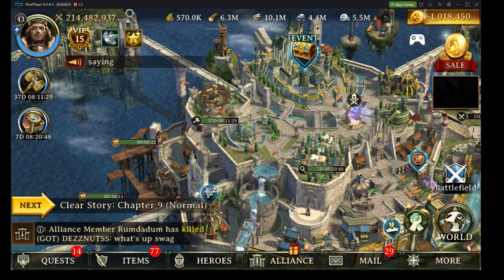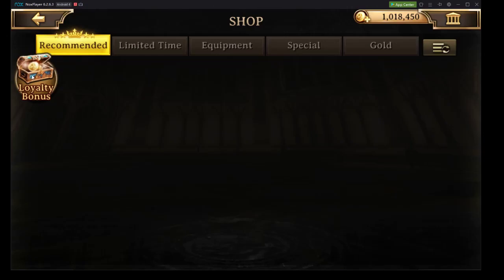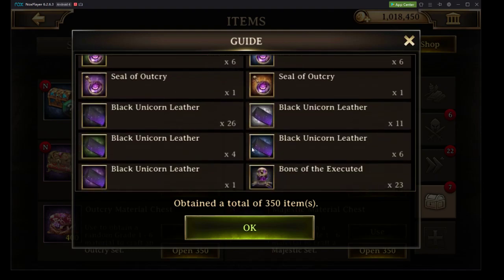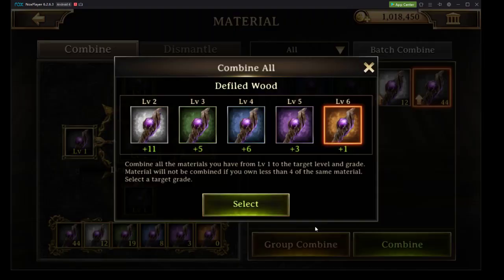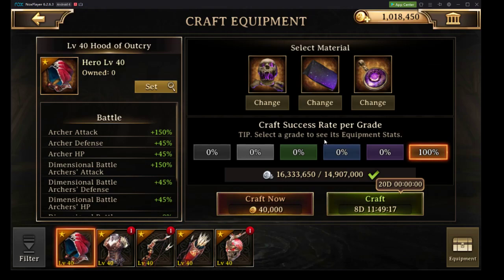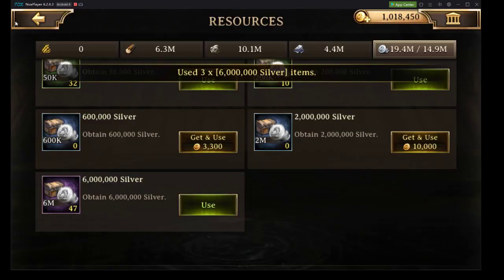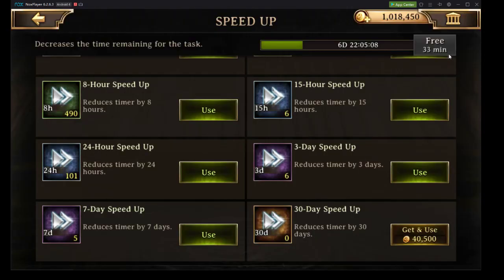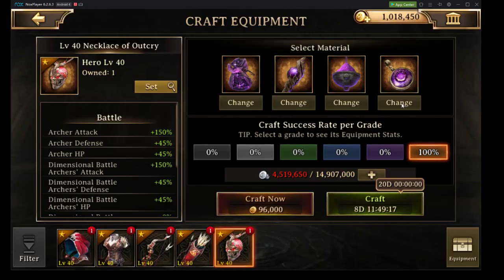Iron Throne Part 1 of Outcry Crafting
Download using the link above!